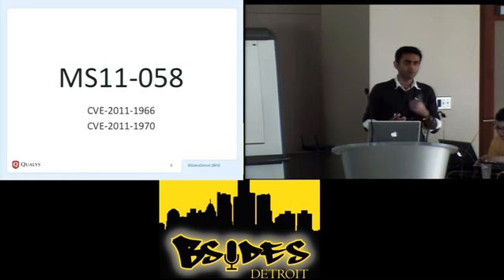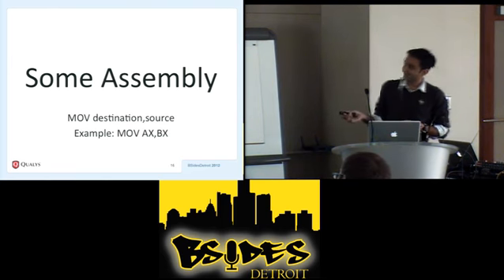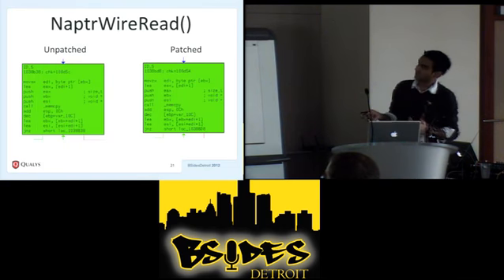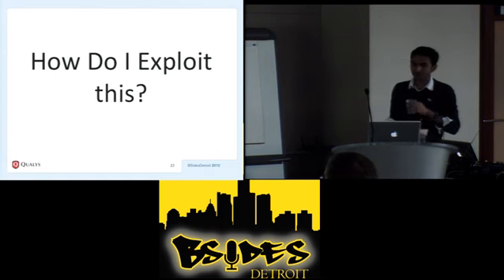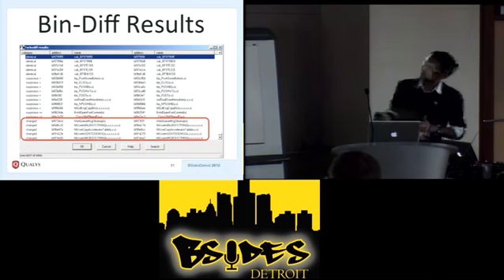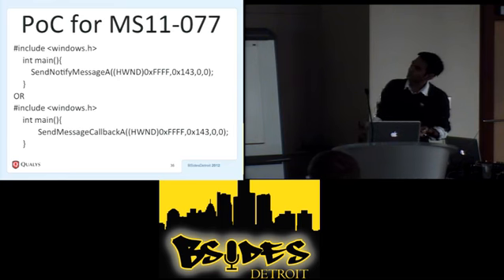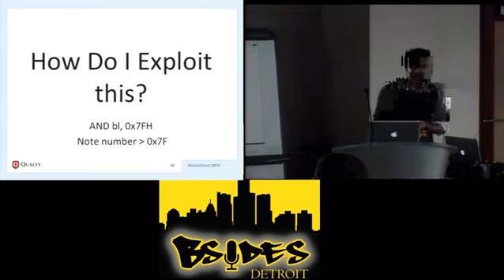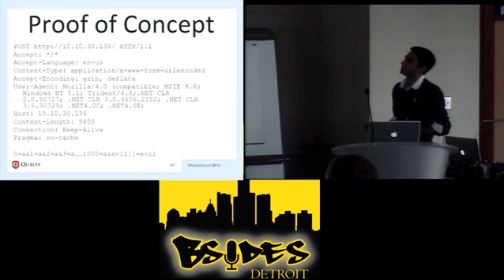Reversing Patches for Exploit Creation, Pen-Testing or Just Fun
Bharat Jogi talks some basic reversing techniques used to read exactly what gets fixed in those critical patches